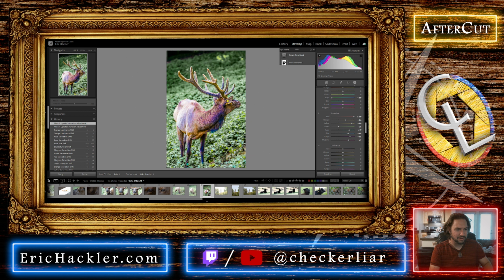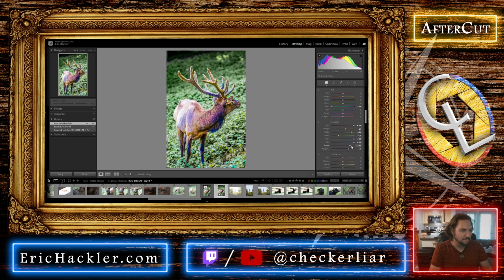AfterCut - 07 | PHOTO | Milky Way, New River & Deer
Today we're looking at the Milky Way, the New River Gorge, & Sika Deer